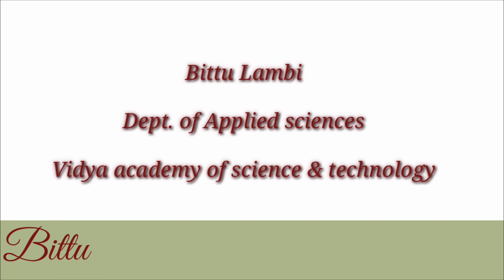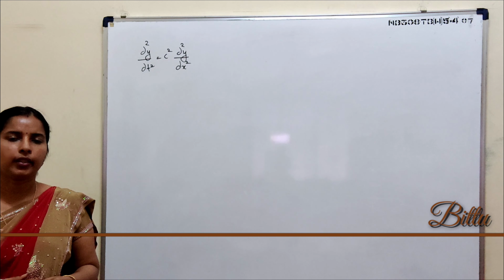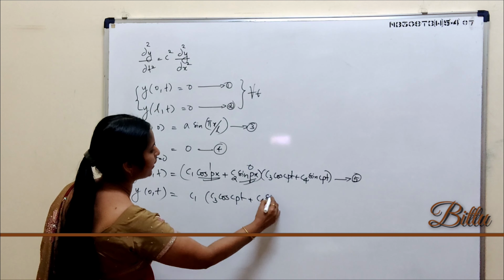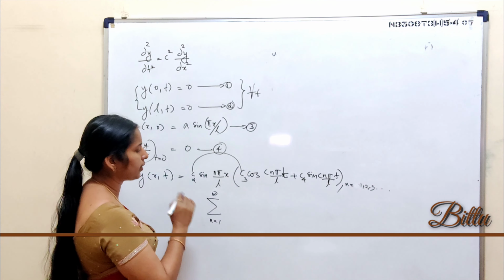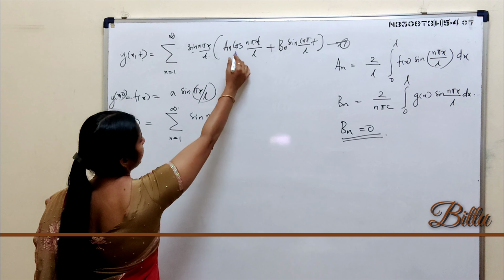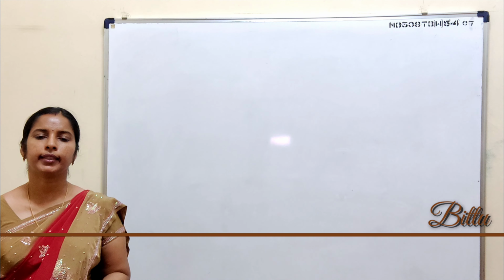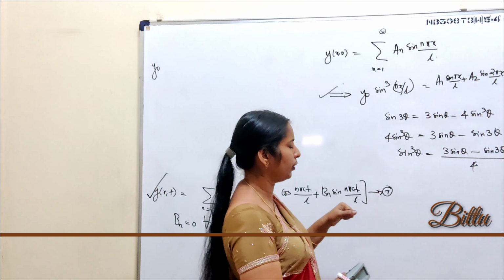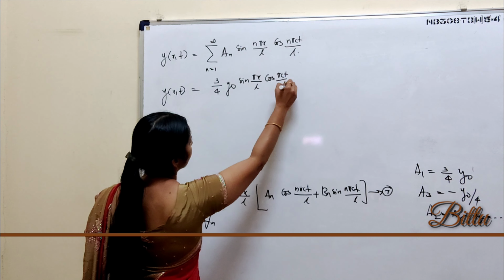Wave equation : More problems (part 4)